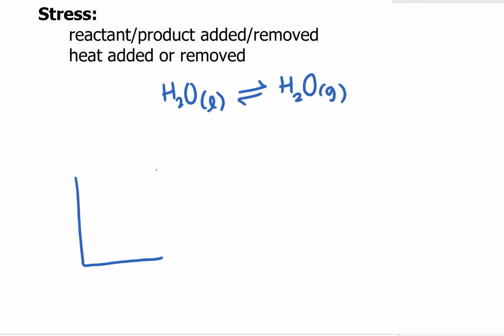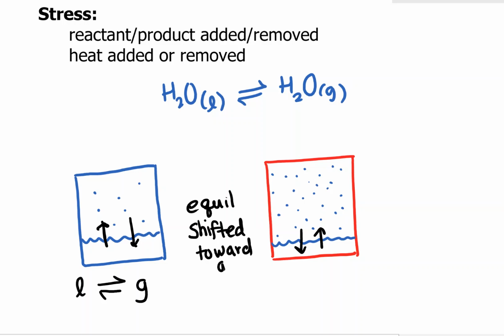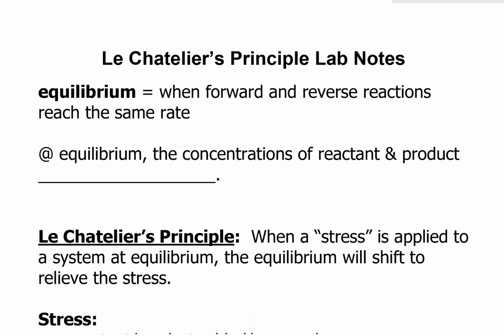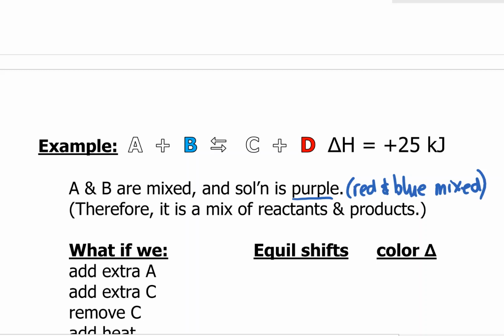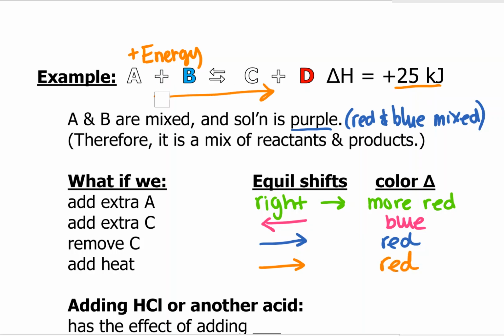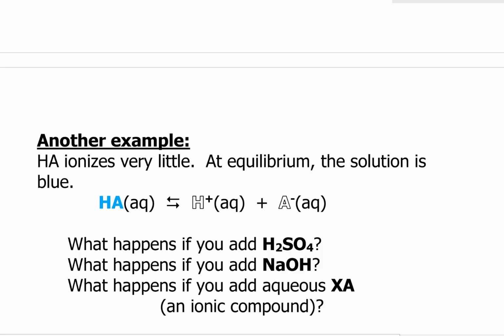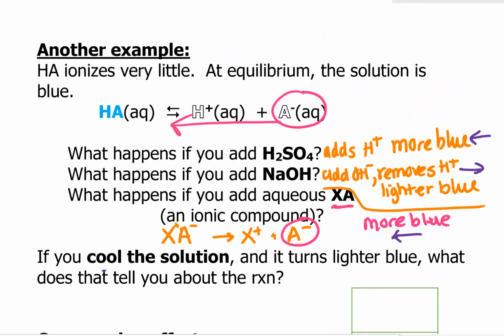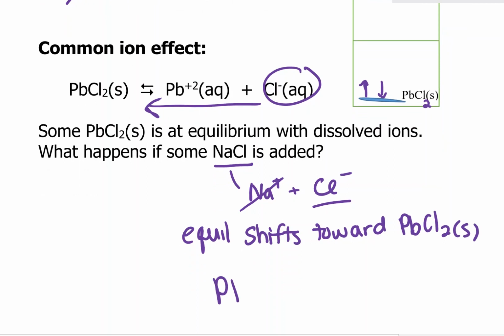exp le chat notes